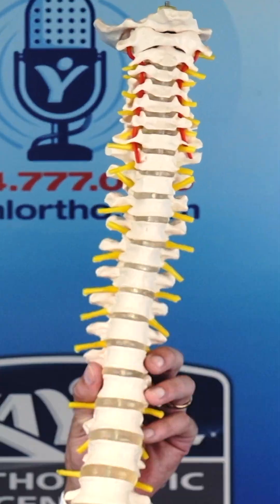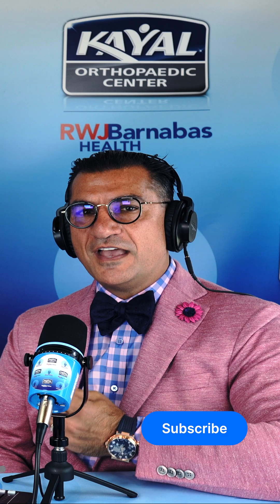Cervical Disc Herniations and Pinched Nerves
Do you ever find yourself grappling with neck pain that just doesn't seem to go away, or perhaps, unexplained numbness or weakness in your arm? Let us embark on a journey to explore the intricate world of cervical disc herniations, guided by our expert guest, Dr. Michael Dinizo - a seasoned orthopaedic spine surgeon. Drawing on his deep knowledge, we unravel the complexities of the cervical spine and the varied symptoms that cervical disc herniations can present.

Take a deep dive into the realm of advanced cross-sectional medical imaging modalities as we explore how they play a pivotal role in diagnosing and understanding cervical disc herniations. We shed light on how MRI's, CAT scans, and nerve studies can be instrumental in the diagnostic process. Dr. Dinizo, with his wealth of experience, walks us through the process of discerning between a soft and hard disc and the implications this has on treatment plans. Plus, we underscore the importance of reducing inflammation and allowing the patient time to heal.

Finally, we navigate through the pros and cons of cervical spine surgery. We zoom in on the anterior cervical discectomy fusion surgery, discussing the materials used and their role in stabilizing the vertebral bodies. The conversation also covers the significance of maintaining good posture in mitigating neck and lower back pain. So, tune in for an enlightening ride through the nuanced landscape of cervical disc herniations and make informed decisions about managing this common condition. Trust us, your neck will thank you for it!